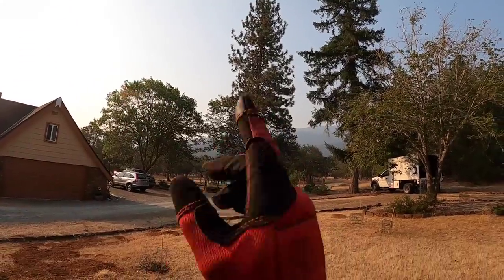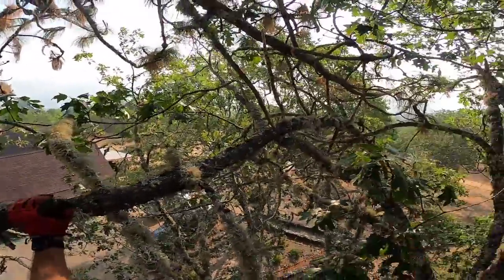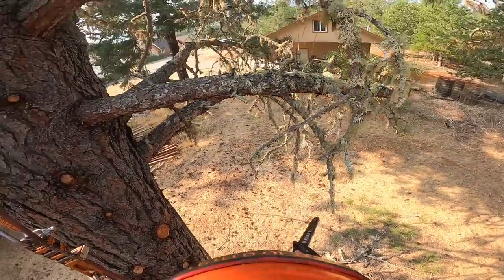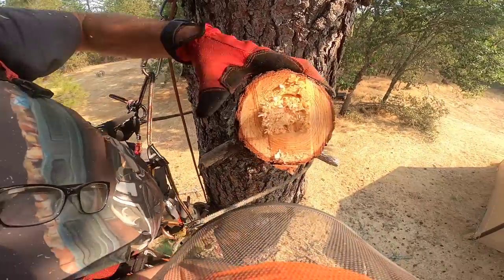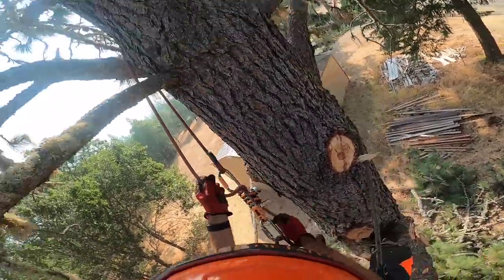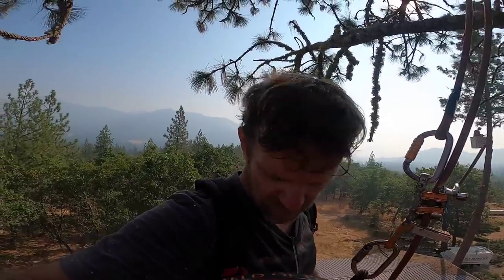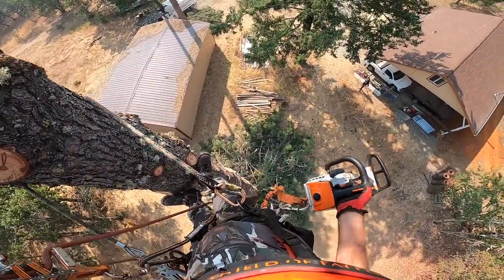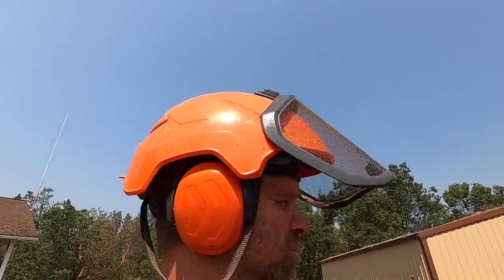Gravity has fast Reflexes.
Tree climbing, cutting, and felling techniques.